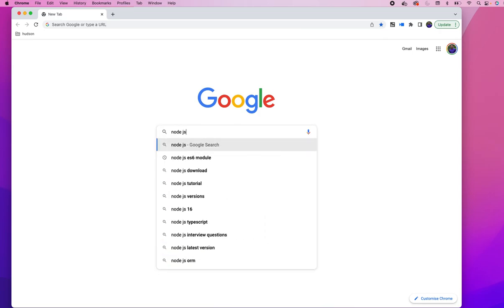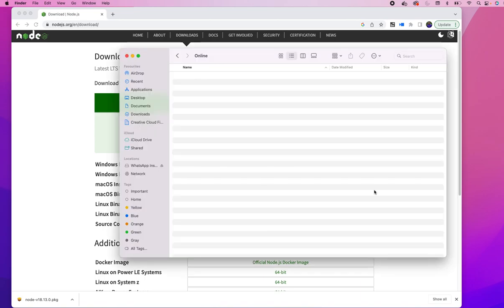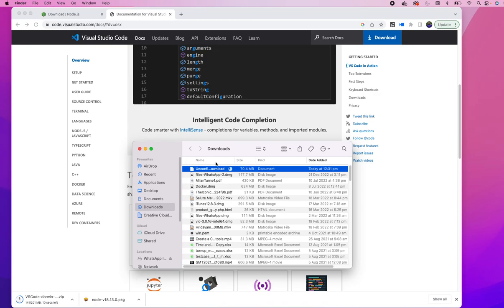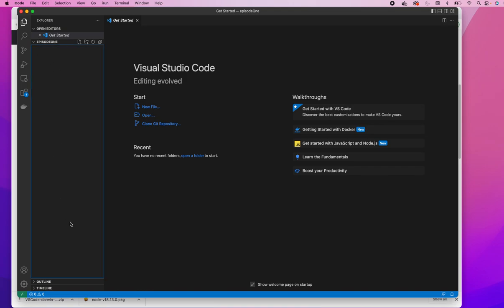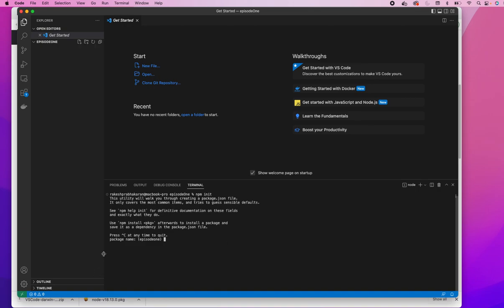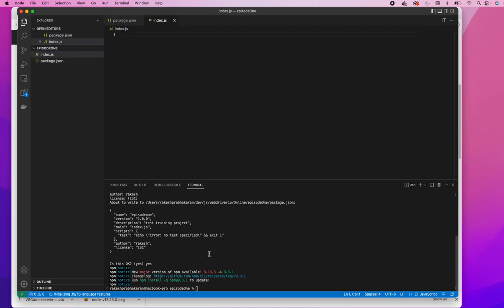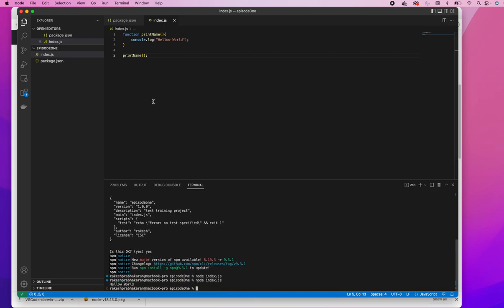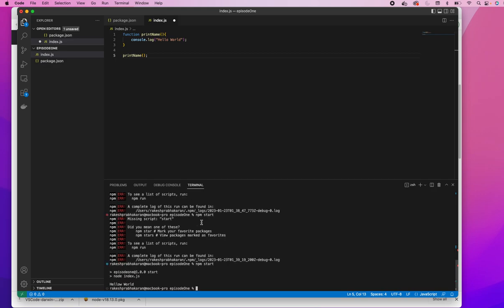Set up Visual studio code and NodeJS in your machine to run Javascript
This is part of the WebdriverIO training videos.
In this video we will see:
Installing NodeJs in ur machine.
How to create a basic NodeJS or rather a JS project .
How to write a very basic JS function.
How to execute that code using both direct NodeJS and also using the scripts in package.json file.